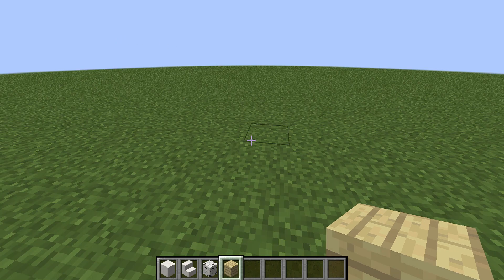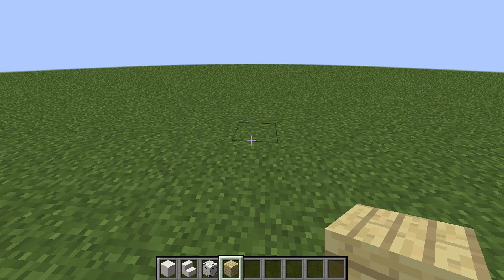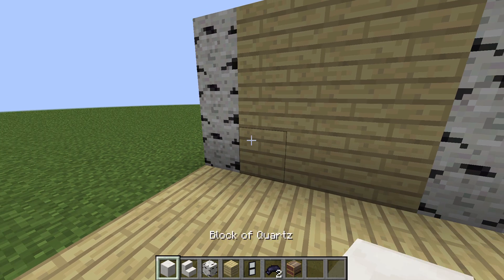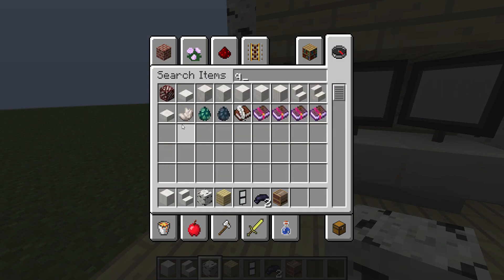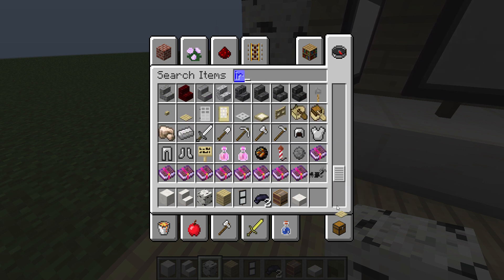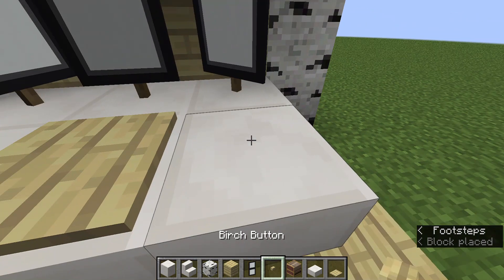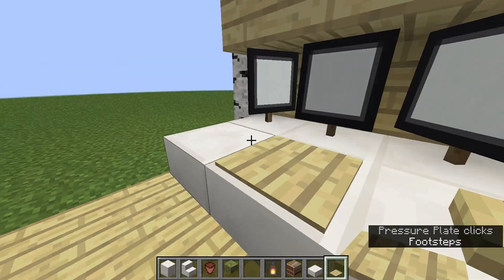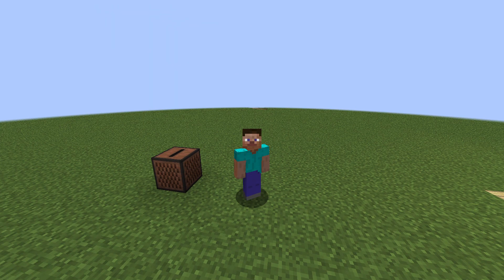Minecraft set up in Minecraft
on January 1 or 2 I will go live so please do not miss that.